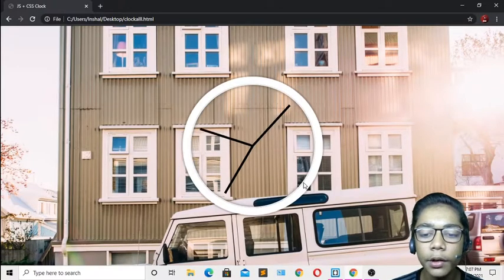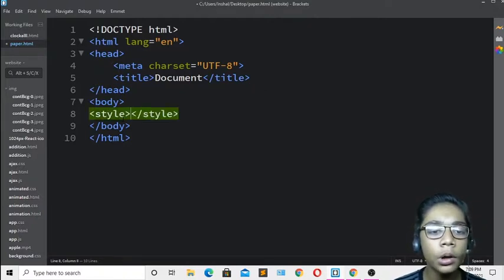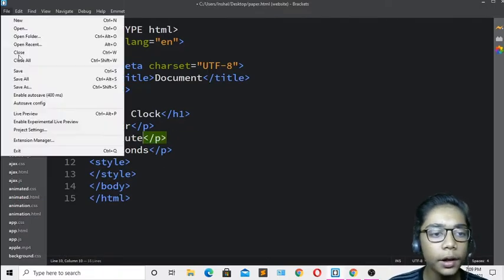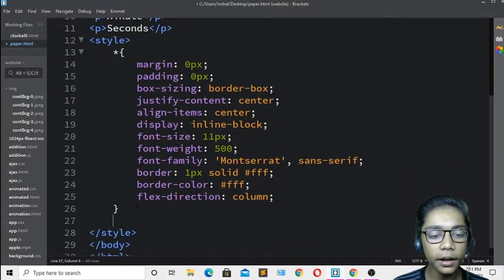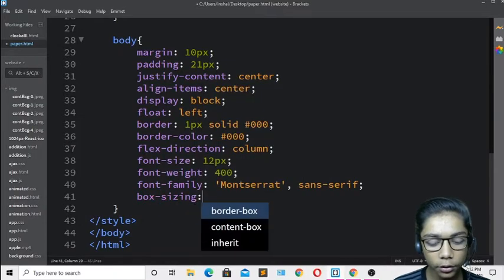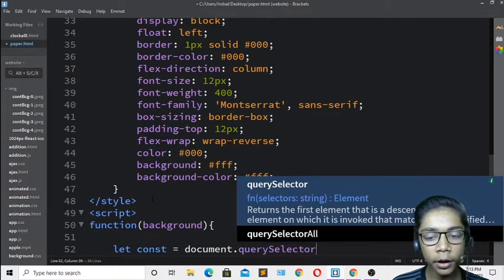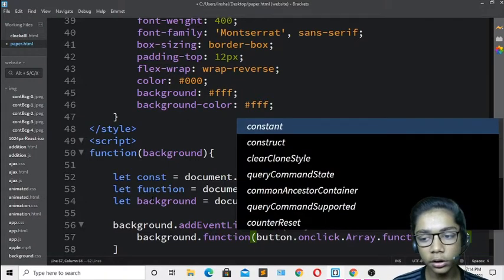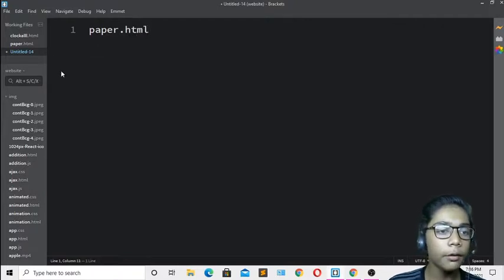JAVASCRIPT Course Project Based Learning - Javascript Clock Using Javascript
This video is about JAVASCRIPT Course Project Based Learning - Javascript Clock Using Javascript